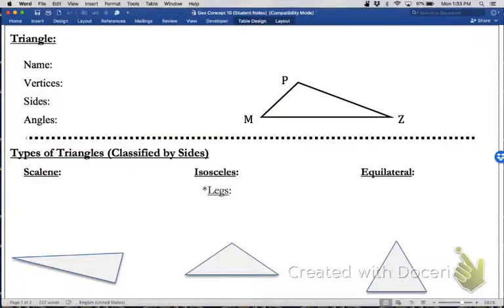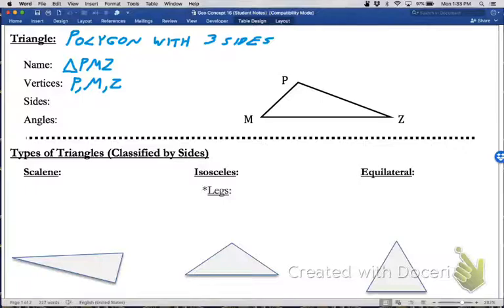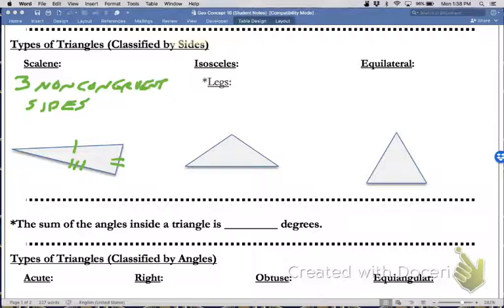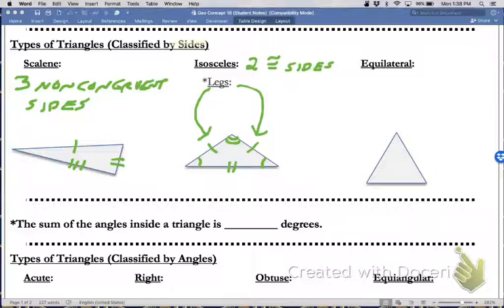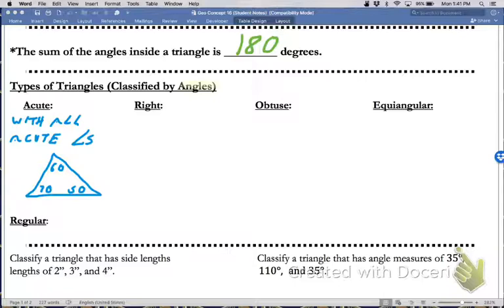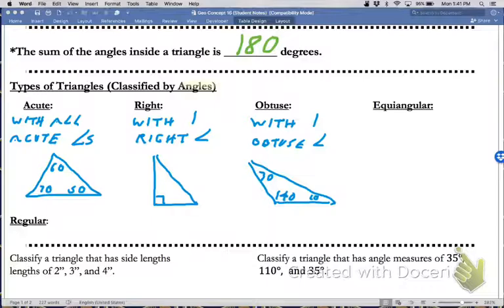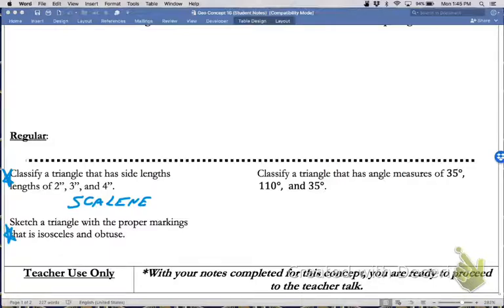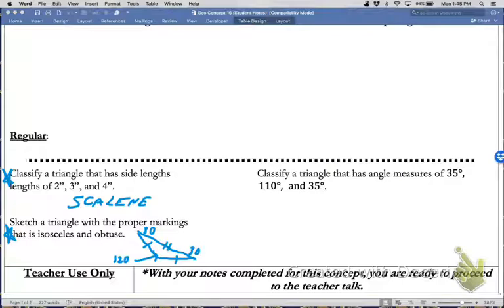Geo-Concept 16 (Classifying Triangles)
Objective: Classify triangles by their sides and by their angles.